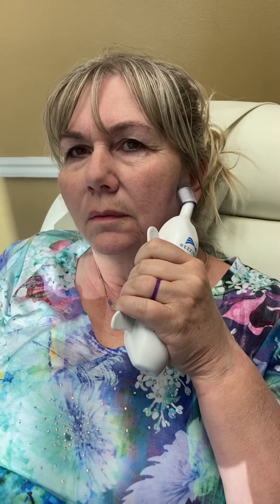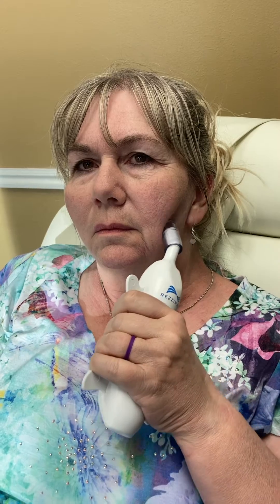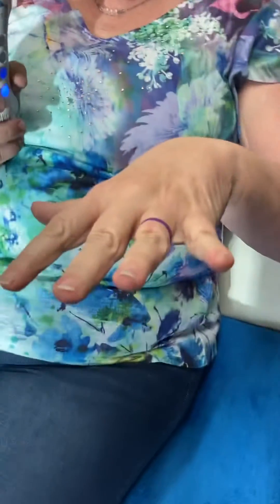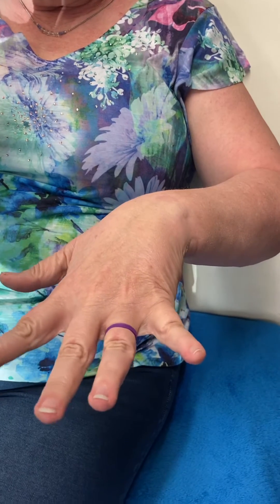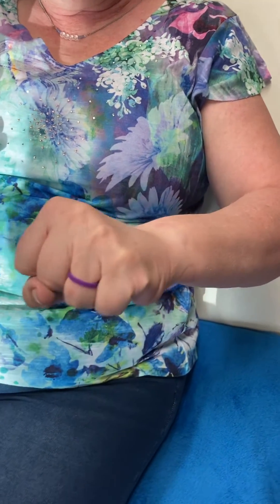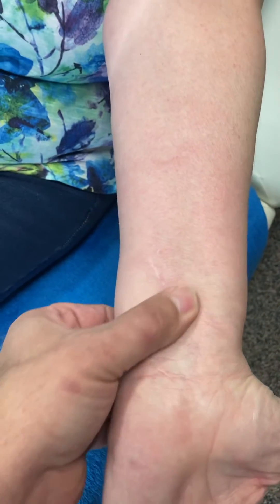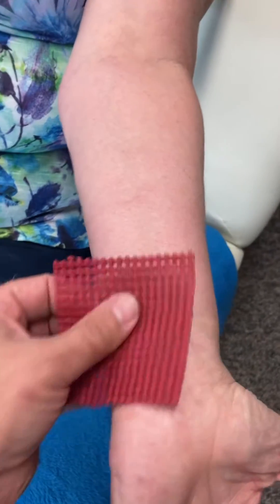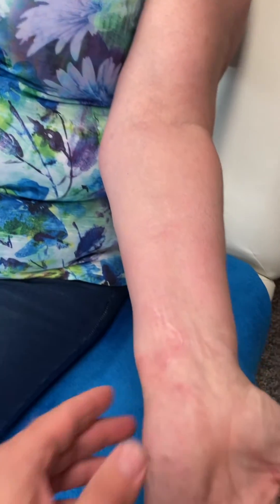Primitive reflexes after injury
Primitive reflexes can pop up after an injury such as in this case. Palmer grasp reflex and rooting reflex after a serious injury to the hand and wrist involving the ulnar nerve.